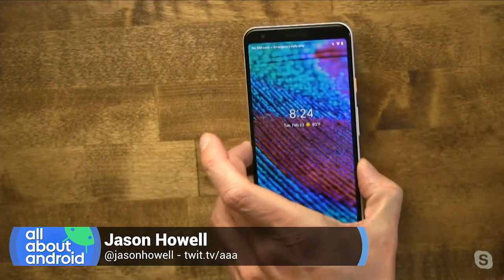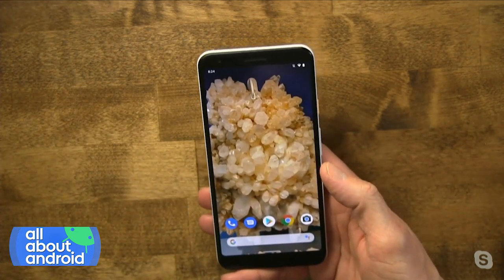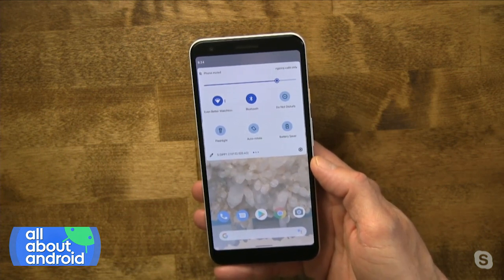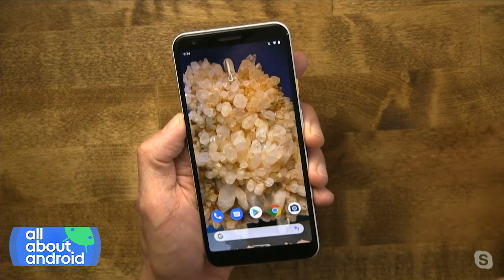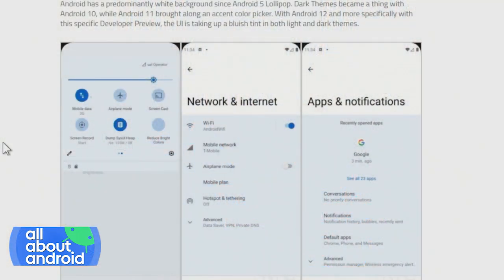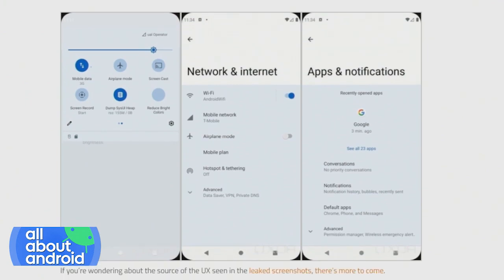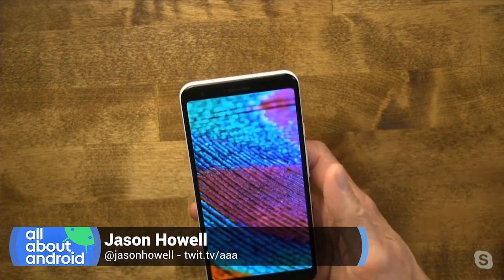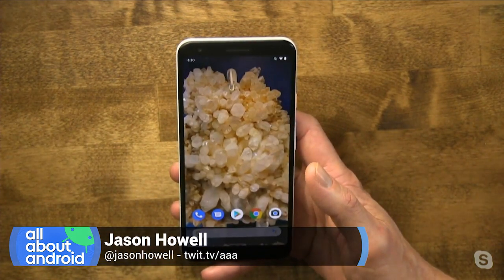Android 12's Best Hidden Features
On All About Android, Jason Howell, Ron Richards, Florence Ion, and Mishaal Rahman from XDA Developers discuss the many new features found on Android 12 Developer Preview 1 including a number of hidden features that signal big changes in the pipeline.

Hosts: Jason Howell, Florence Ion, Ron Richards
Guest: Mishaal Rahman